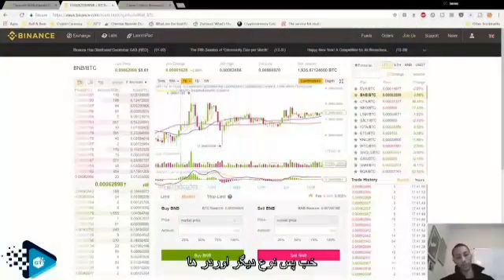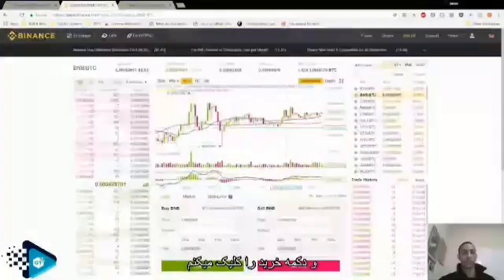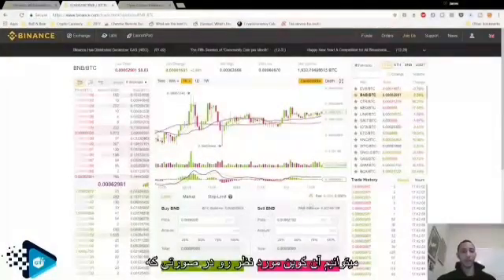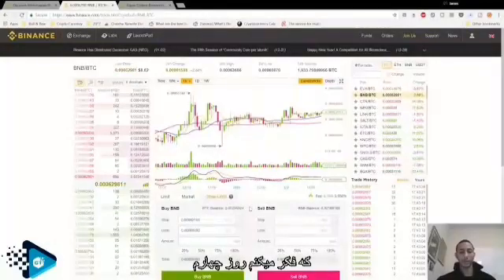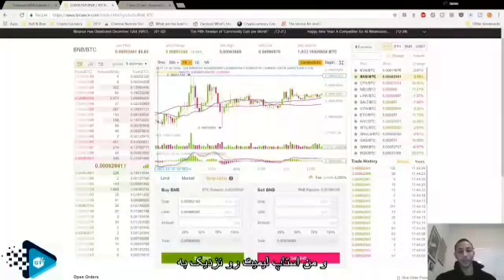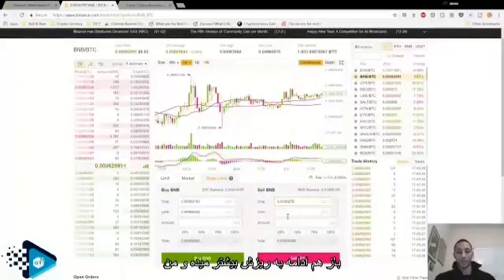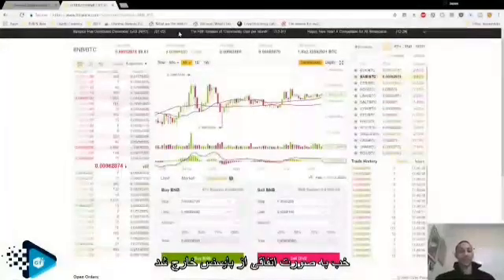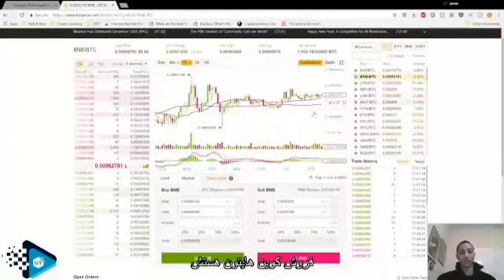استاپ لاس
✅ آموزش نحوه استفاده از استاپ لاس
همراه با زیرنویس فارسی

🔵 گیت ترید قدیمی ترین و معتبر ترین مجموعه خصوصی، بهترین مشاور و راهنما
⚪️ اولین ارائه دهنده سرویس رایگان مشاوره در مارکت
🌍 مرجع اخبار و رویدادهای کریپتو کارنسی به زبان فارسی